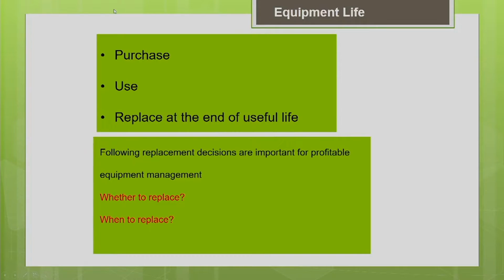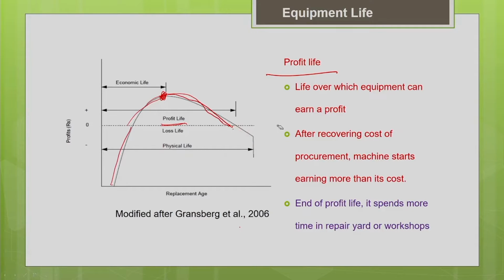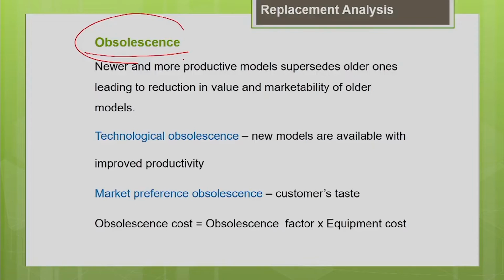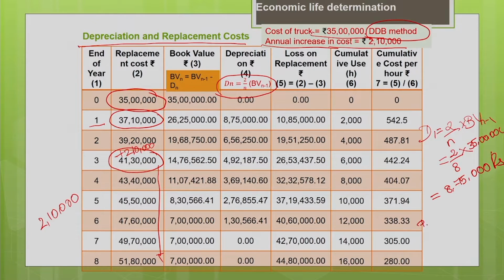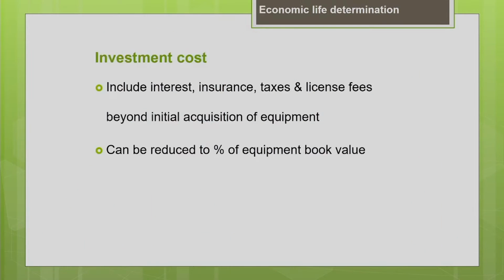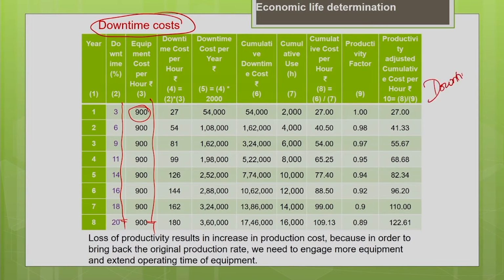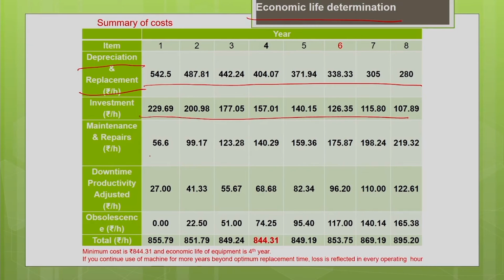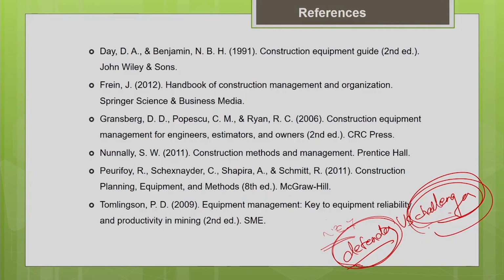Lecture 6: Equipment life and replacement analysis (Part 1)